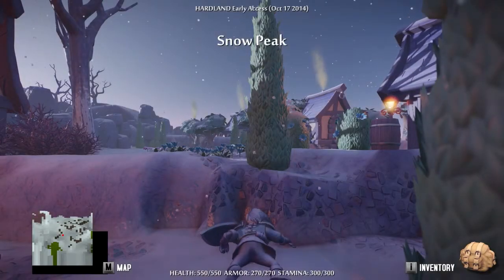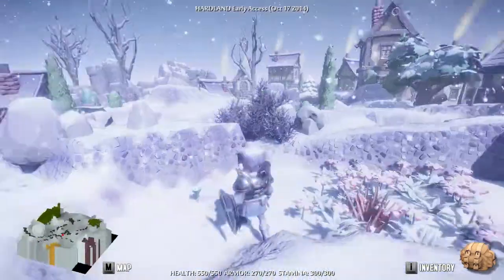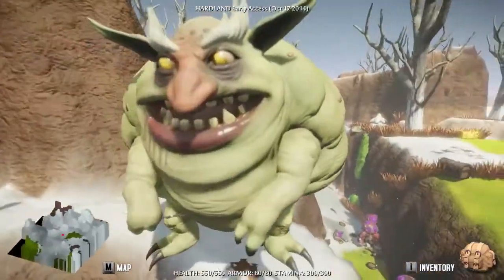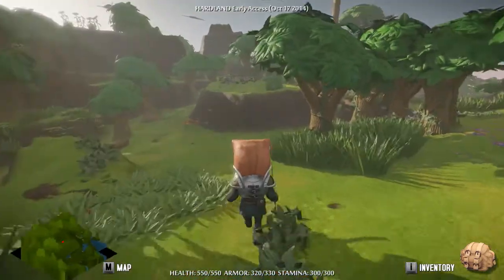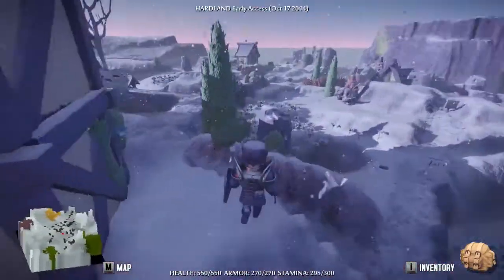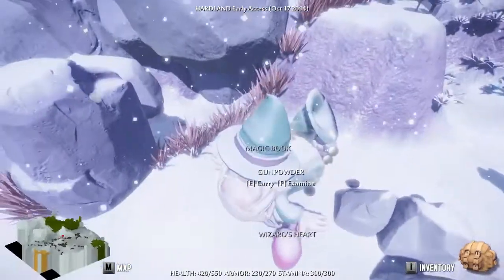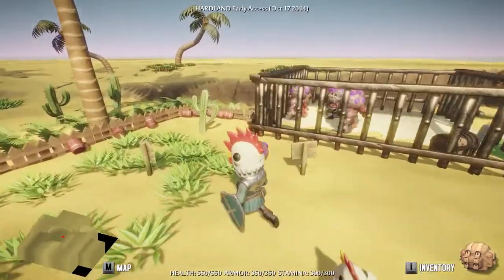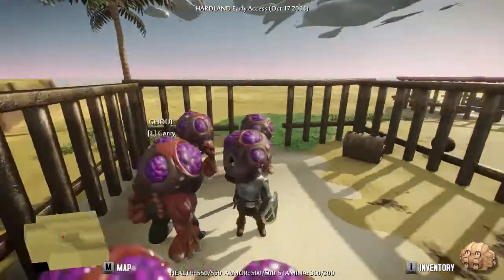An Early Access look at Hardland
Hardland is an open-world action adventure RPG. Explore procedurally generated fantasy world full of characters. Survive in the dangerous wilderness. Discover items and treasures. Complete quests and fight different creatures.

Like video to show some love and give a Sub for future videos.